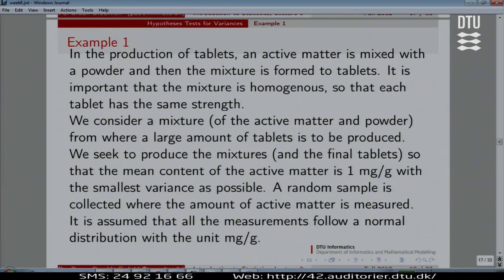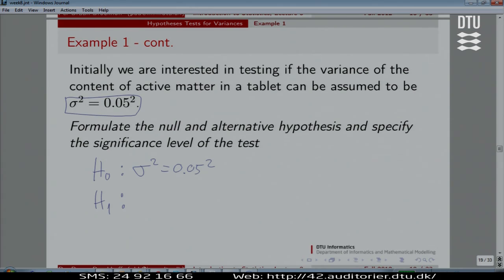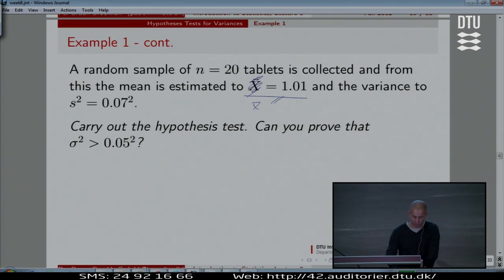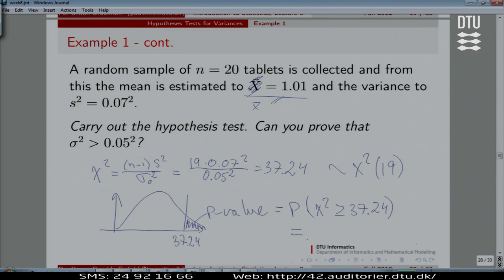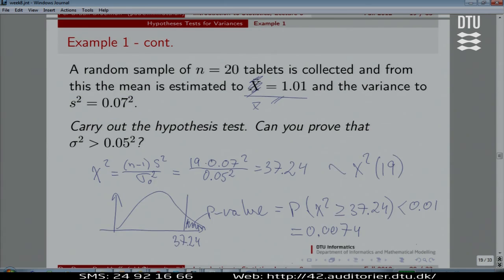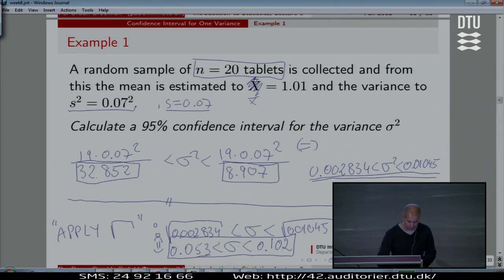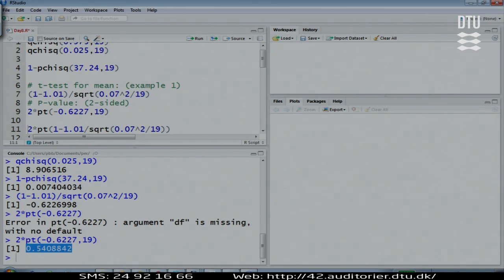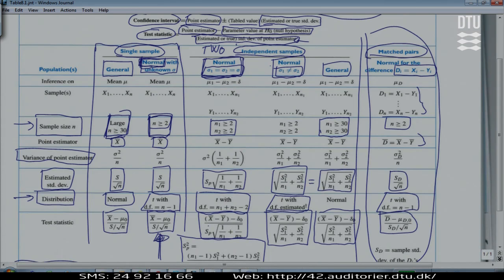Lect.8E: Hypothesis Test For One Variance, Example Example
Example. Lecture with Per B. Brockhoff. Chapters: 00:00 - Example;